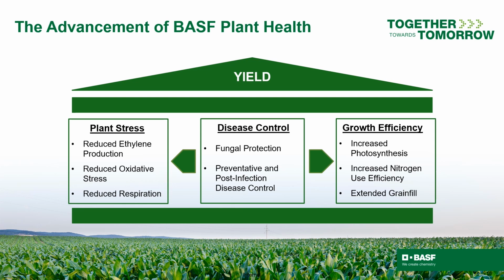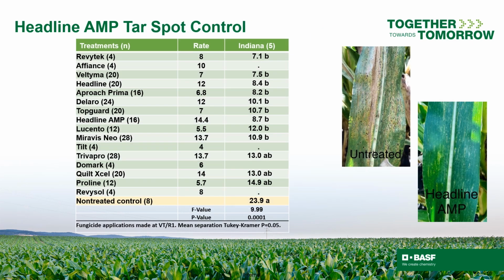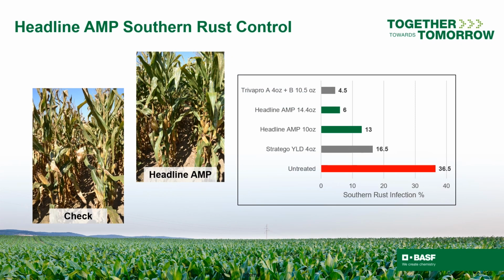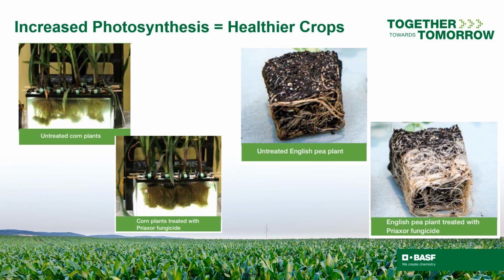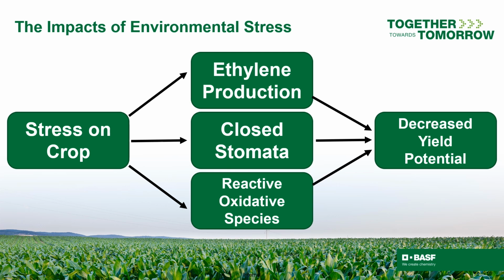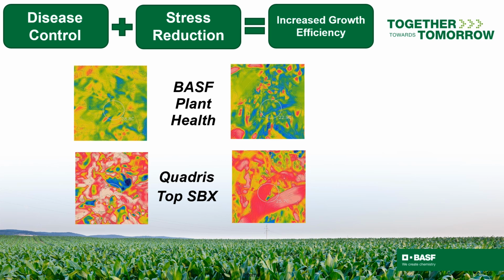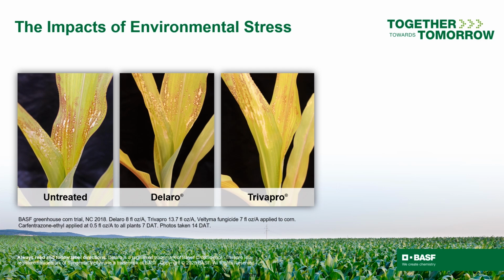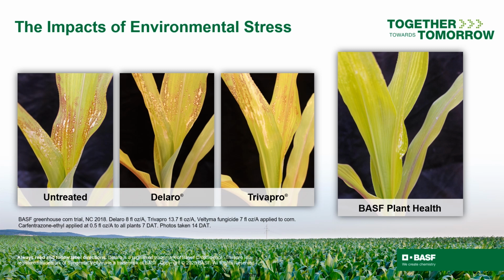Headline AMP Mini Series Part 2 - Disease Control and Plant Health